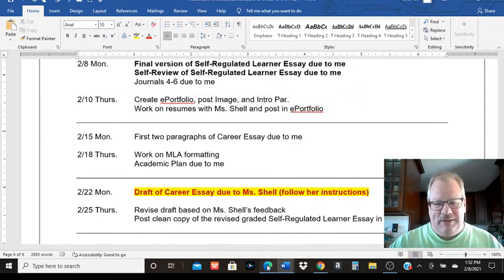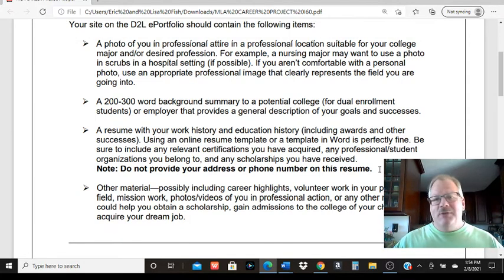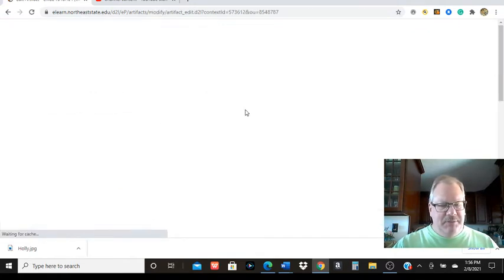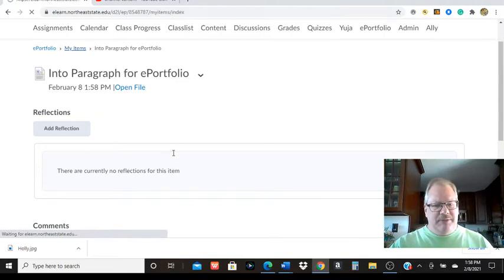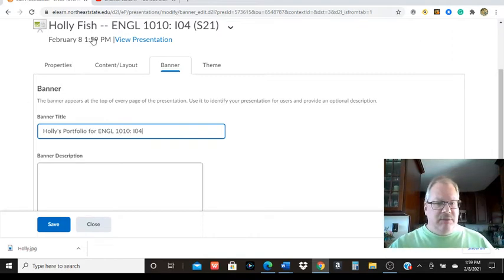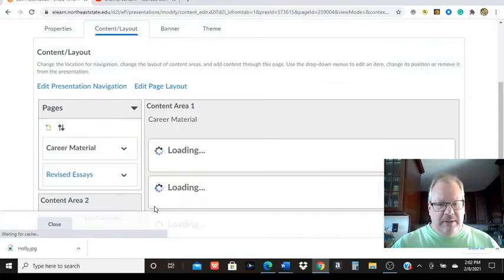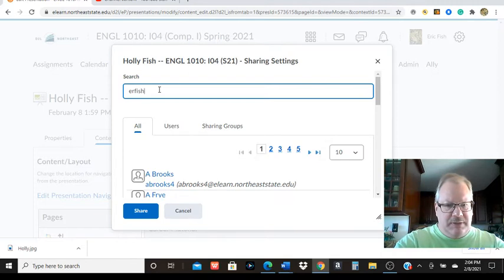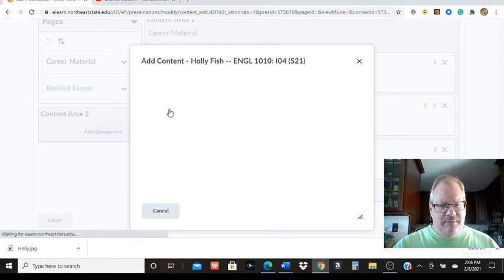YouTube Video #7--ENGL 1010: I04 (S21)--Creating your D2L ePortfolio